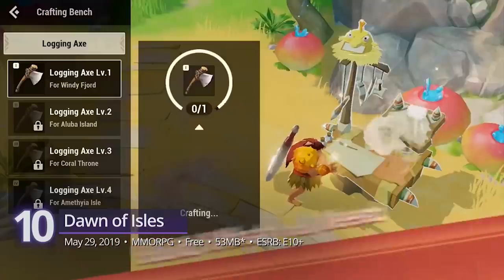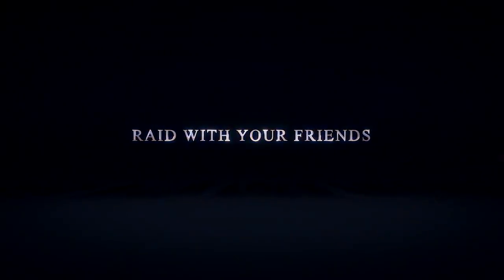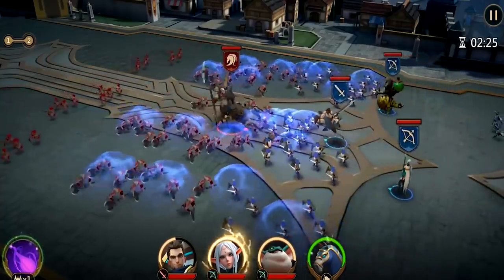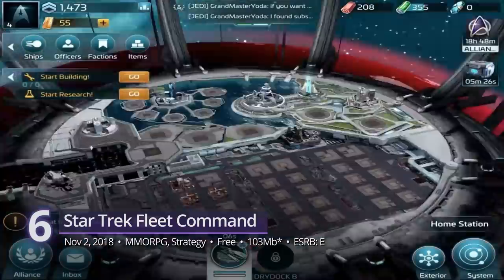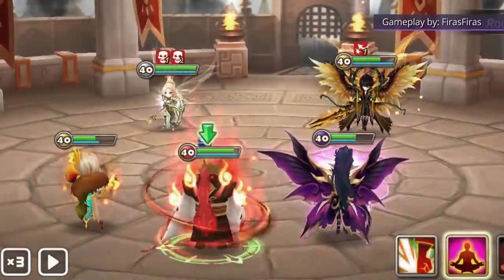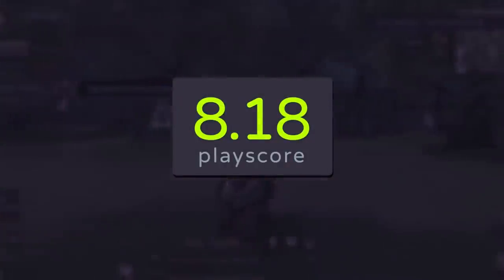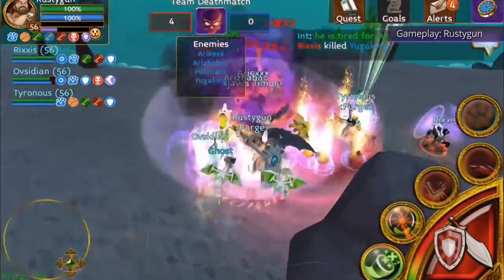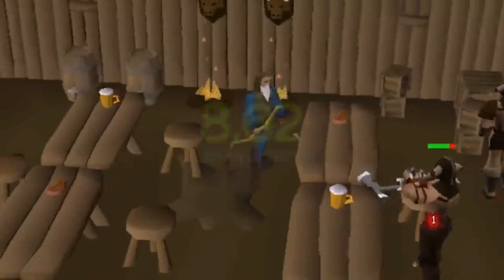Top 10 Android MMORPGs | Free-to-play MMOs | whatoplay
Here are the best MMORPG mobile games to play on your Android devices. These are the highest-rated releases based on the playscore, a score that combines critic and gamer reviews.